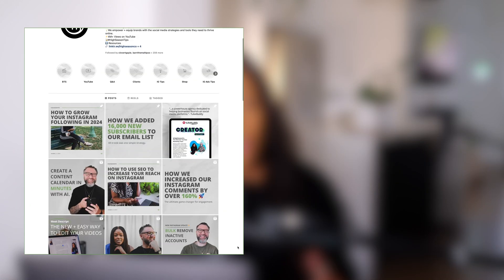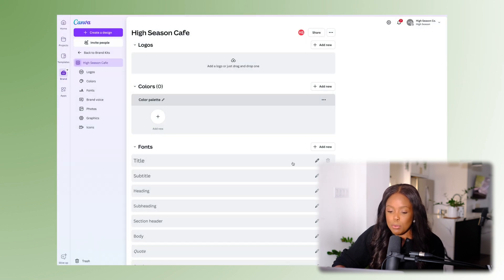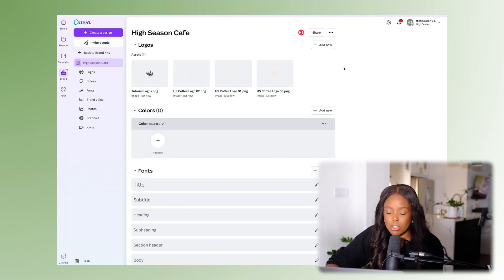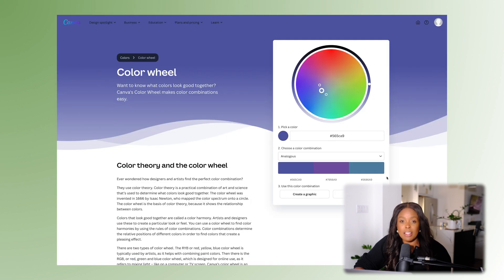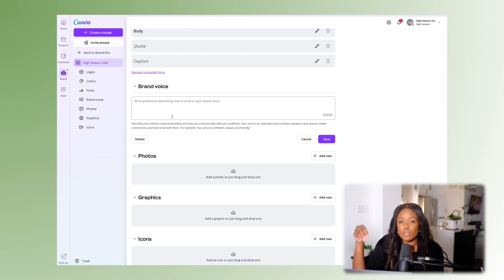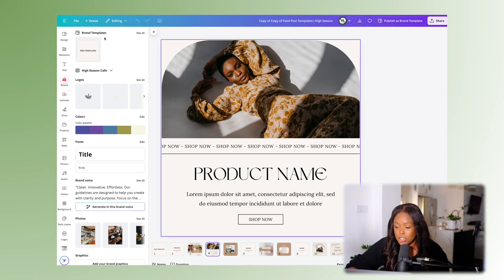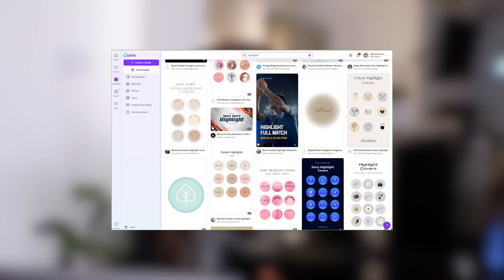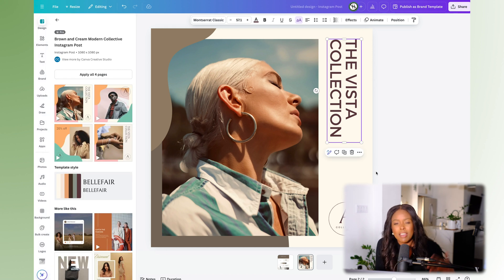How to Create a Consistent Instagram Profile Using Canva (Canva Brand Kit Tutorial)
Ready to create an Instagram profile people want to follow? Here’s how you can design a consistent Instagram feed using Canva’s Brand Kit.

🕛 TIMESTAMPS 🕛

0:00 Intro to How to Audit Your Instagram Profile and Posts
0:16 Canva Brand Kit Explained
2:57 How to Create a Brand Kit in Canva
10:57 How to Use Your Canva Brand Kit for Instagram Posts
13:02 How to Create a Consistent Instagram Profile
15:14 Canva Brand Kit Hack for Free Accounts

📚 RESOURCES 📚

🛠️ TOOLS 🛠️

We use ManyChat to automate engagement and conversations on Instagram and Facebook and turn our followers into clients use code “HIGHSEASON” for a free Pro account for 30 days

📽️ MAIN CAMERA + LENSES:

Fujifilm X-T4 Camera

Fujifilm Fujinon Prime Lens XF23mm F1.4 R (for that gorgeous bokeh)

DJI Osmo Pocket 3

💡 LIGHTING:

Softbox Studio Lights

🎙️ AUDIO:

Shure SM7B Microphone

DJI Mic 2

Zoom H4n Pro Handy Recorder

 📸 ACCESSORIES:

Joby GorillaPod 3K Kit Tripod

Manfrotto PIXI Mini Tripod, Black

This video is all about: how to create a consistent instagram profile using canva, canva brand kit tutorial, canva brand kit, canva for beginners, canva tips and tricks, how to create a brand kit on canva, how to design a beautiful instagram feed with canva, how to create a cohesive feed with canva, how to create a cohesive instagram feed, canva for instagram, how to create an aesthetic grid, how to make a consistent instagram feed, how to plan your instagram feed using canva

ABOUT US:
We're a Social Media Agency designed to help you discover your community, create authentic connections and deliver transformational experiences.